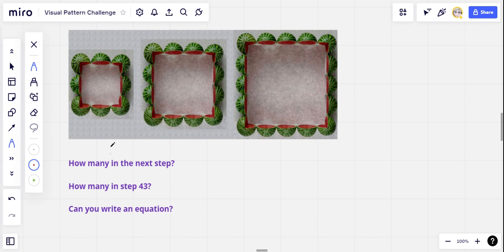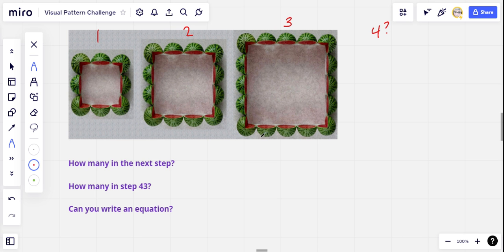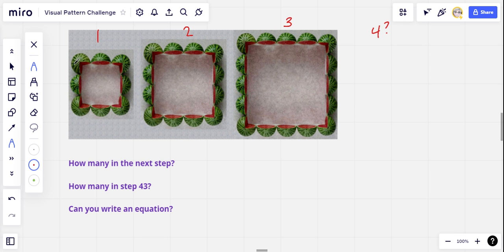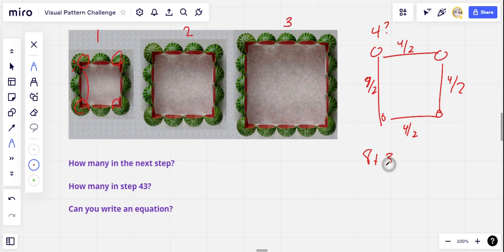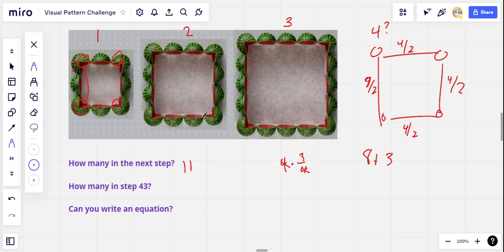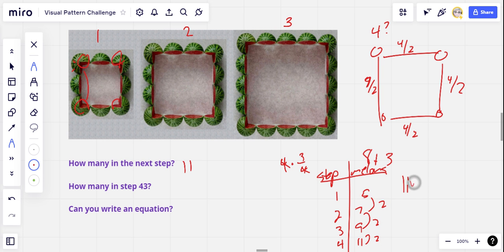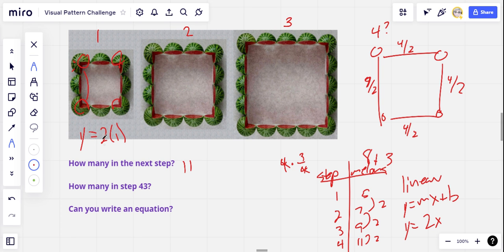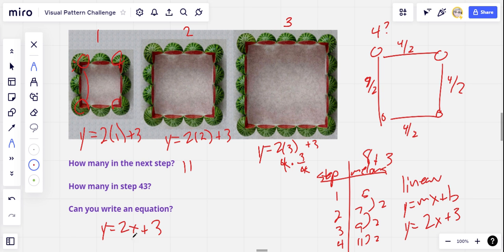Visual Pattern Challenge 123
Can you predict how many watermelons in the next step of this visual pattern? How about in step number 43? Can you create an equation that could be used to predict the number of watermelons in any step? Give it a try and let me know how you do.